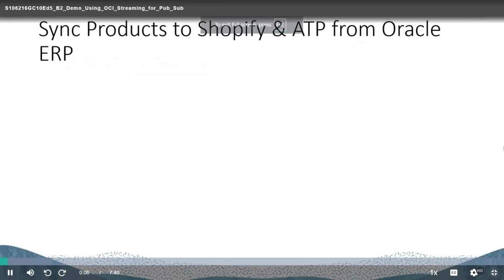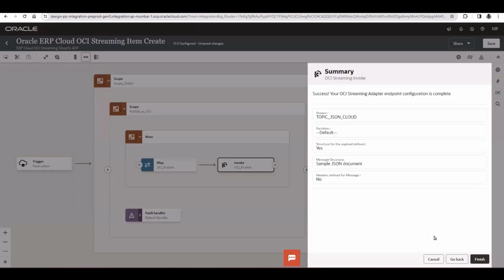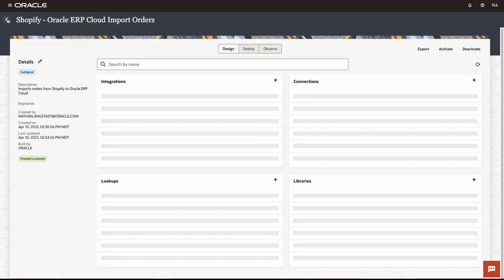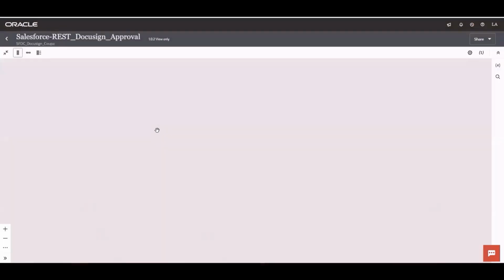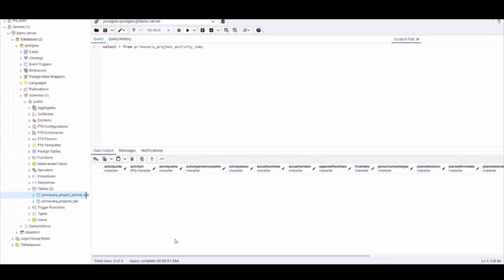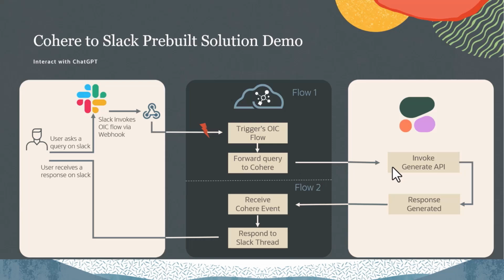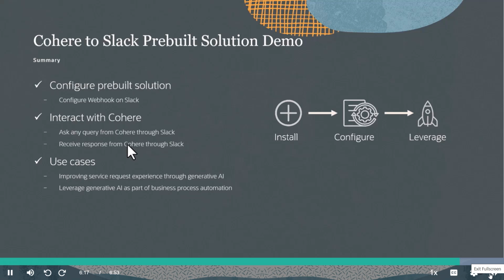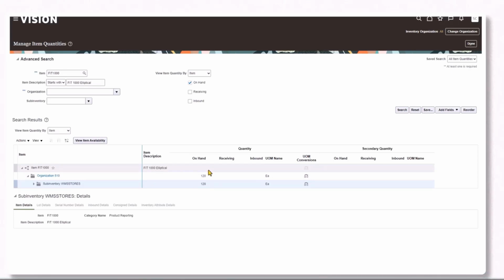10 OIC App Integration App Driven and Scheduled Orchestrations